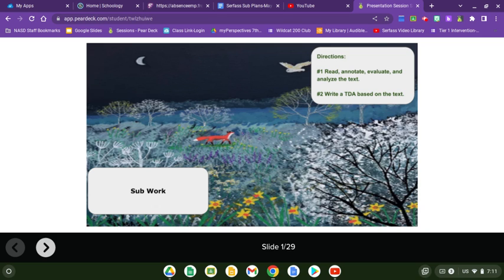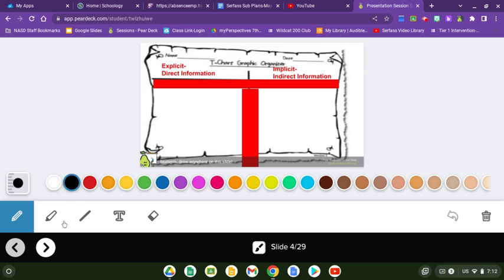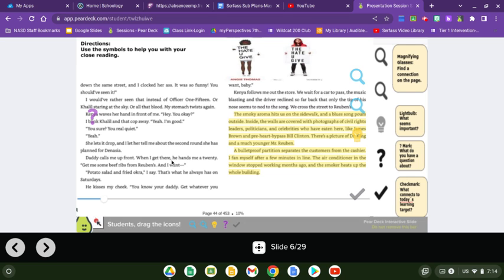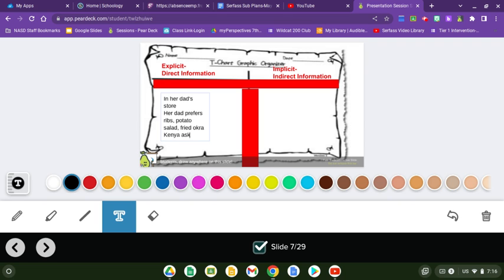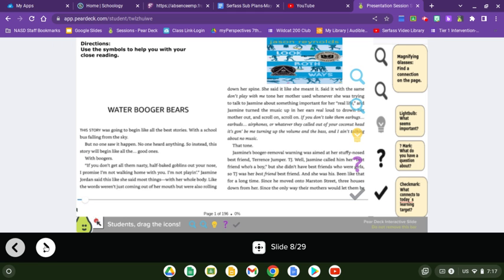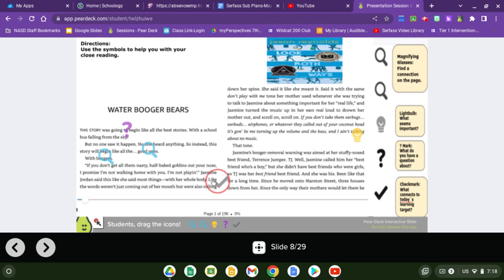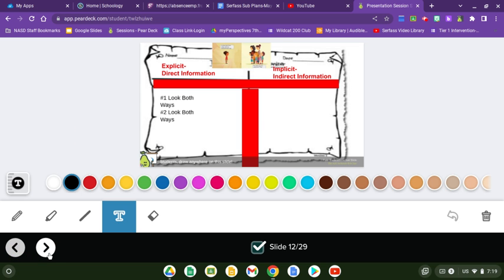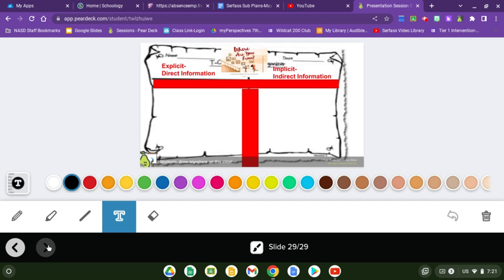Sub Work 5/19/22 Explicit vs Implicit